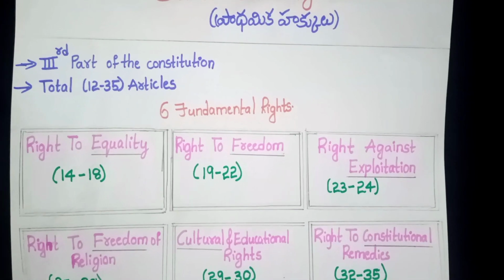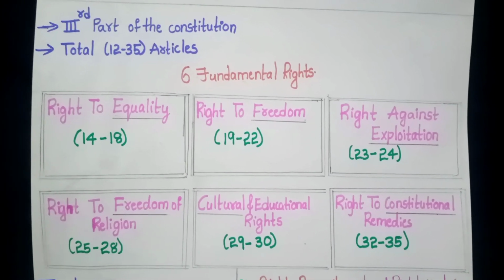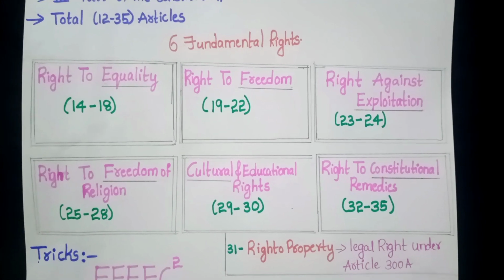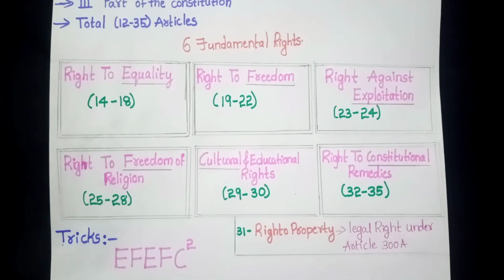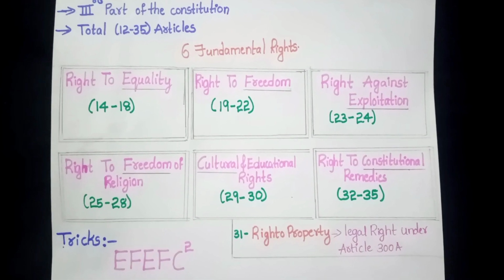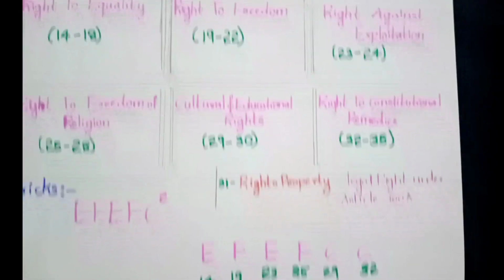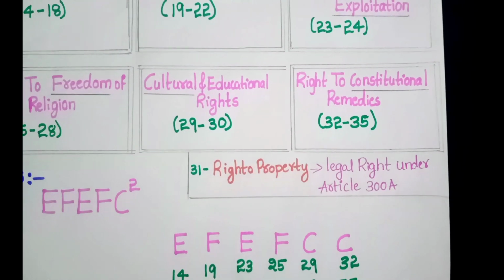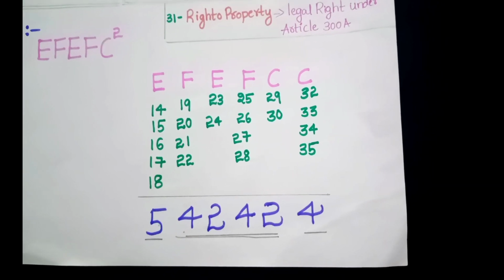TRicks To Remember Fundamental Rights || Swathi Tricks World || Educational Tricks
It  is very  difficult  to  remember  some things when  we are studying,to get rid  of it  and  make it  easy  use  tricks then  u can  grasp it  very  easily  and  u never  forget  aslo  those  tricks.so pls  subs like, view  and  subscribe  to  my  channel